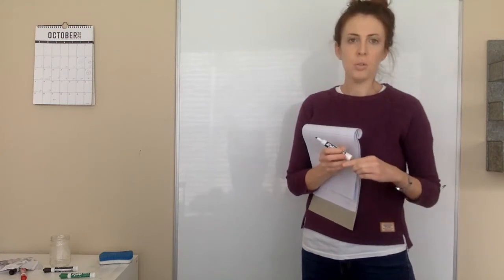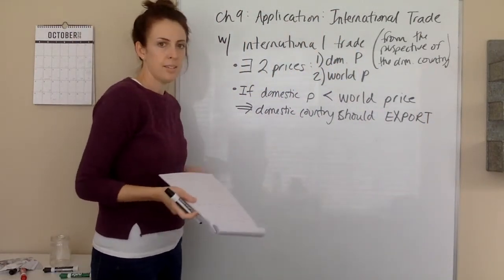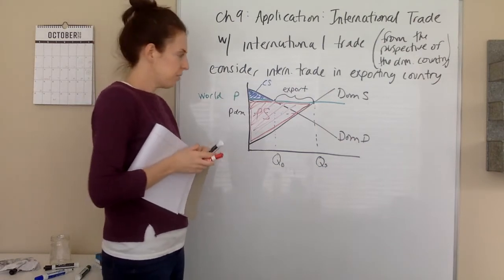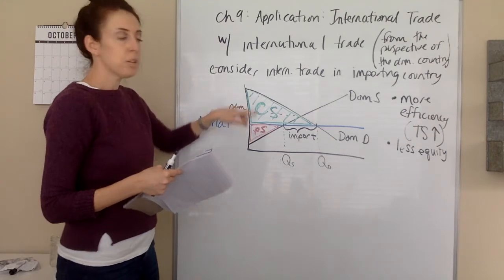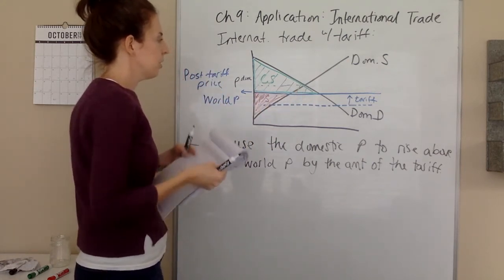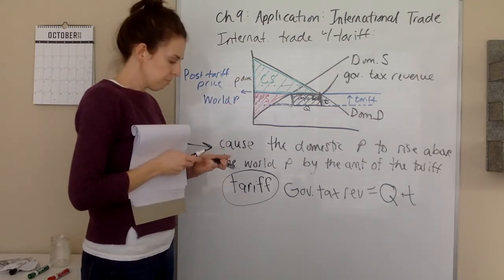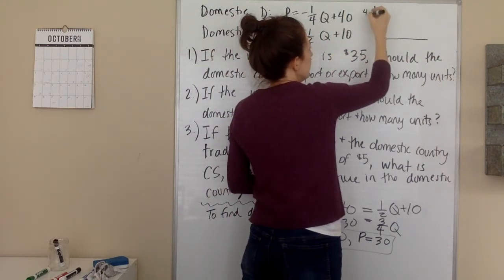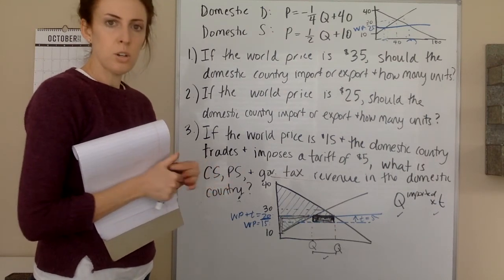Oct 21 (Chapter 9)